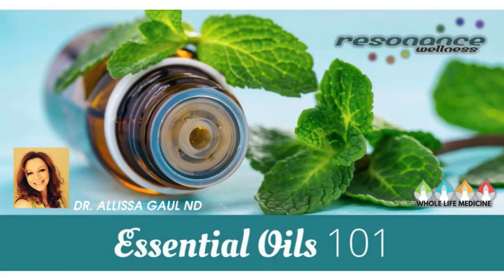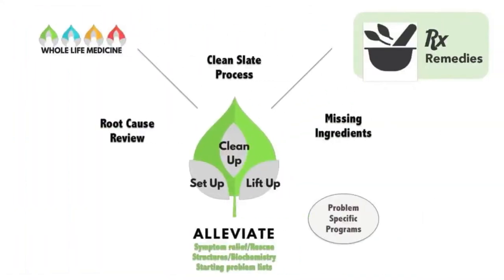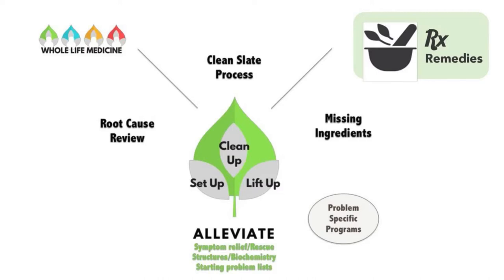Essential Oils 101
Did you know essential oils have been healing people of all cultures around the world for centuries?
Did you know 5,000 pounds of rose petals are required to distill 1 pound of pure rose oil, making it one of the most precious and expensive oils on the market?
Did you know a single drop of peppermint essential oil is equivalent to 28 cups of peppermint tea?

If you’re curious as to how essential oils can benefit you and your family, watch this webinar, Essential Oils 101!

Some oils are noted for their ability to heal, aid digestion, alleviate pain, and soothe sore muscles while others are amazing for toxin-free cleaning and bug deterrent.
Are you aware that essential oils have the ability to...
-Boost your immune system and fight cold and flu symptoms
-Relax and soothe sore muscles
-Alleviate headaches and minor aches and pains
-Improve cognitive ability and brain function
-Reduce toxicity and heal digestive concerns

No matter what you’re in need of, essential oils can improve your overall wellbeing of mind, body, and soul naturally!